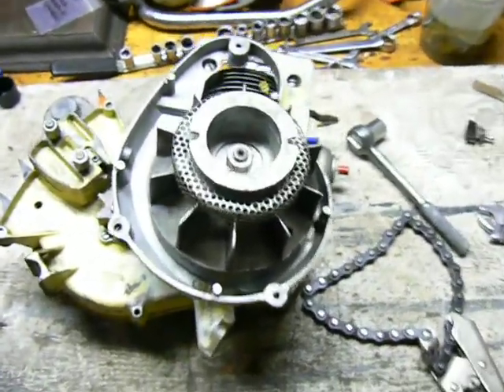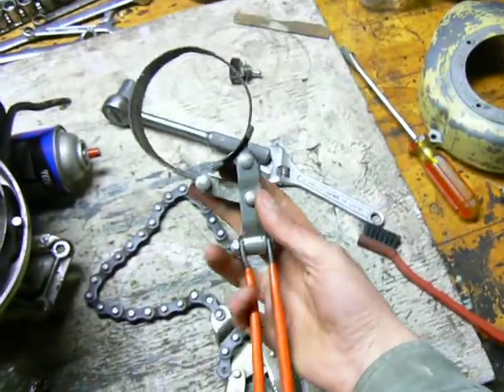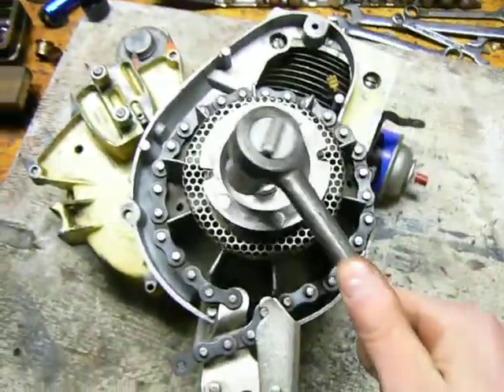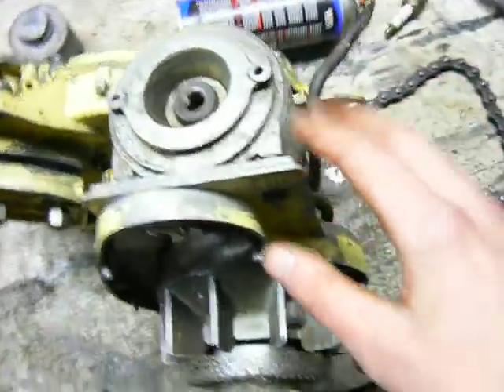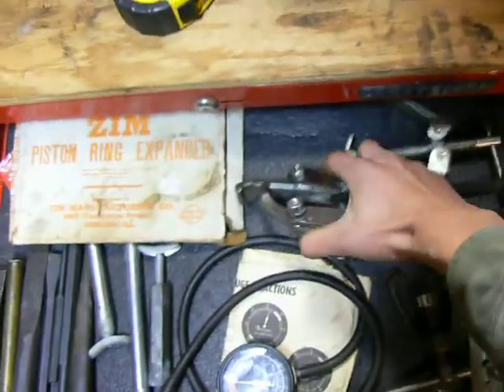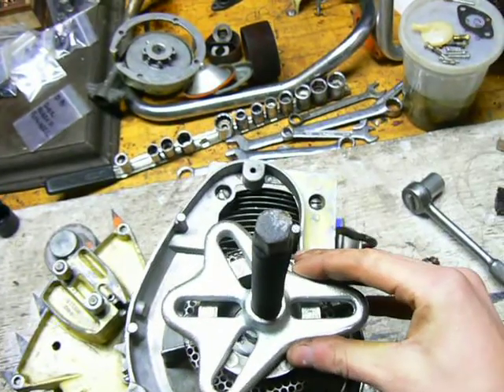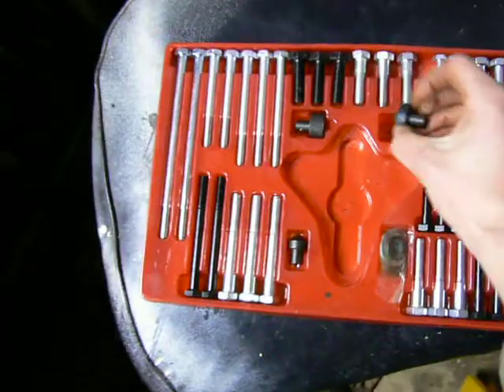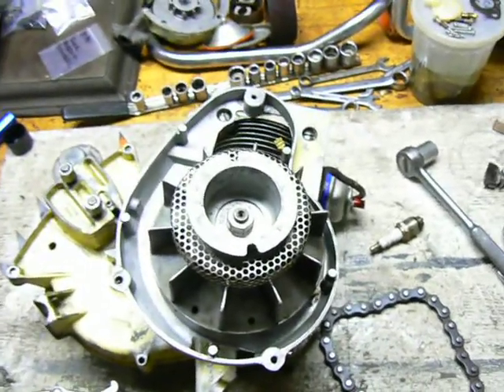Home Shop Tips No. 2 - How to Pull a Flywheel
Here i share some knowledge that may be obvious to the old timers but a real challenge to figure out for a new gearhead. I discuss different ways of removing flywheels from a small engine.